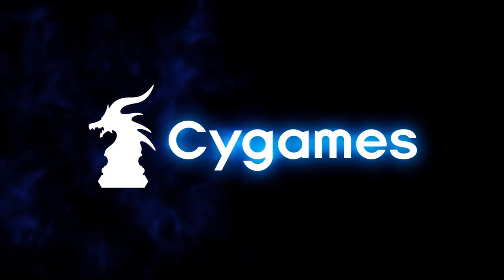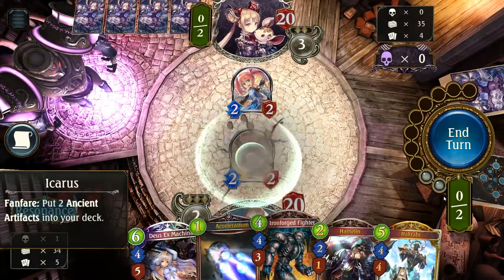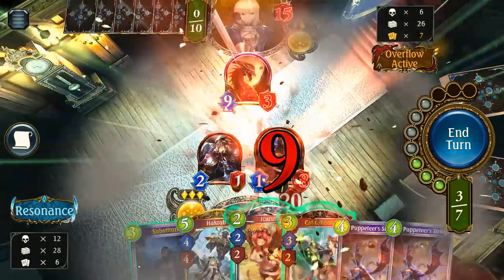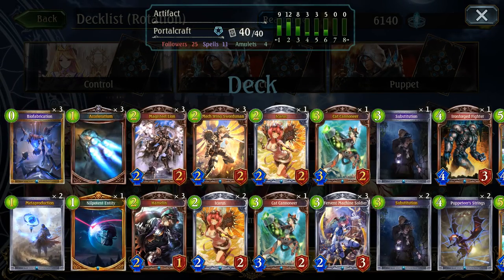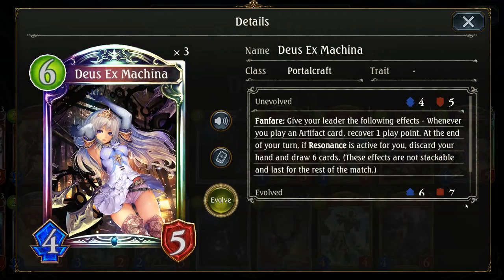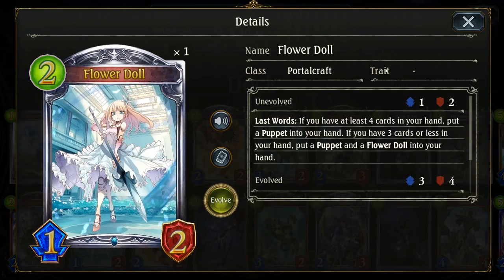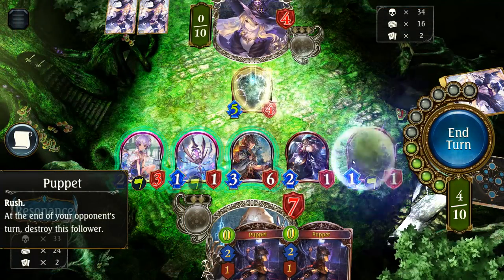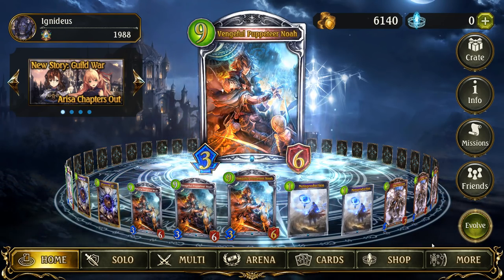Portalcraft Overview - Shadowverse Beginner's Guide (Sponsored)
A Shadowverse beginner's guide to Portalcraft. Exploring the core themes and mechanics of the class, and the archetypes that result from them.